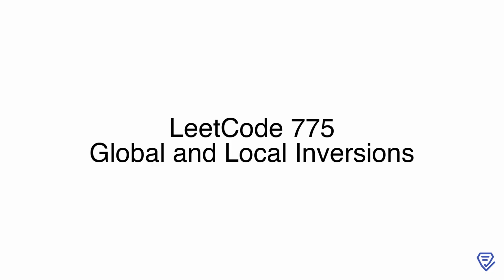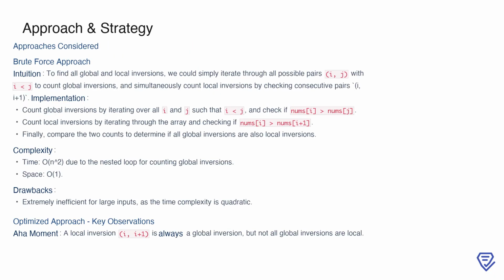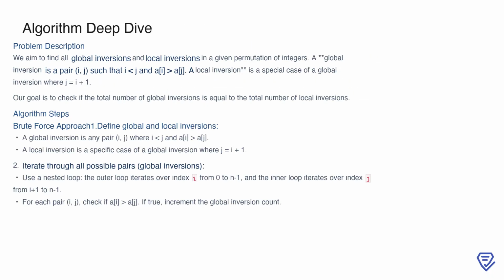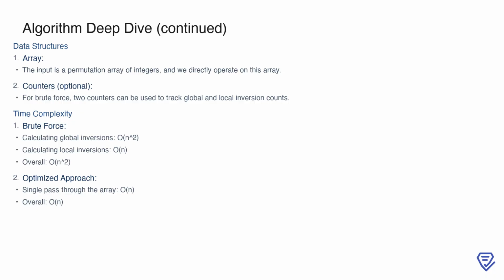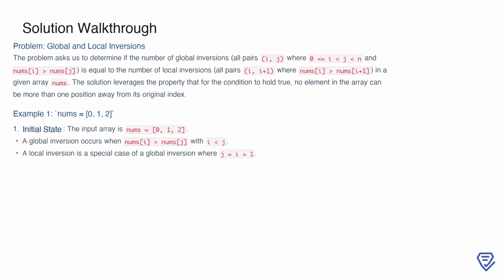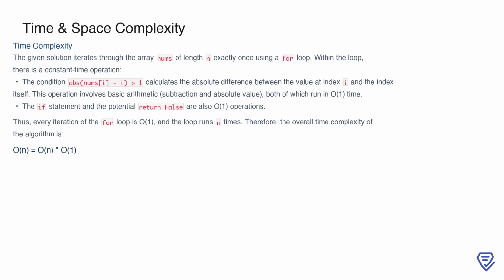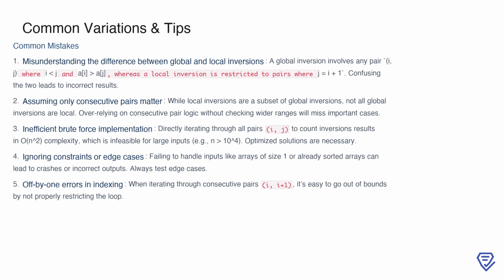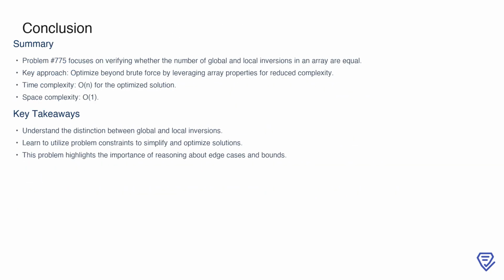LeetCode 775: Global and Local Inversions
Difficulty: Medium

📚 Topics: Array, Greedy, Math, Recursion, Sliding Window

⏱️ Timestamps:
00:00 - LeetCode 775: Global and Local Inversions
00:24 - Problem Statement
01:07 - Problem Statement (continued)
01:48 - Problem Statement (continued)
02:35 - Problem Statement (continued)
03:12 - Problem Statement (continued)
03:50 - Approach & Strategy
04:59 - Approach & Strategy (continued)
05:56 - Approach & Strategy (continued)
06:55 - Approach & Strategy (continued)
07:47 - Algorithm Deep Dive
08:52 - Algorithm Deep Dive (continued)
10:10 - Algorithm Deep Dive (continued)
11:06 - Algorithm Deep Dive (continued)
11:51 - Algorithm Deep Dive (continued)
12:40 - Algorithm Deep Dive (continued)
13:23 - Python Implementation
14:14 - Java Implementation
14:43 - Solution Walkthrough
15:34 - Solution Walkthrough (continued)
16:26 - Solution Walkthrough (continued)
17:16 - Solution Walkthrough (continued)
18:22 - Time & Space Complexity
19:12 - Time & Space Complexity (continued)
20:15 - Time & Space Complexity (continued)
21:27 - Time & Space Complexity (continued)
22:25 - Common Variations & Tips
23:47 - Common Variations & Tips (continued)
24:57 - Common Variations & Tips (continued)
26:18 - Conclusion
26:40 - Thank You!